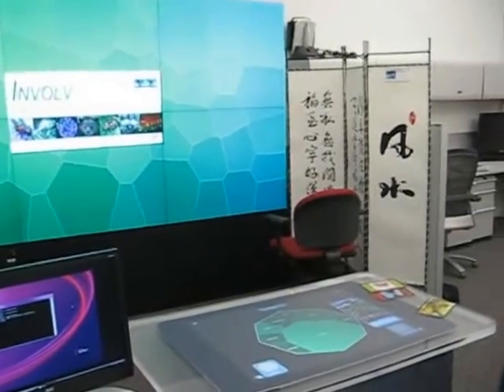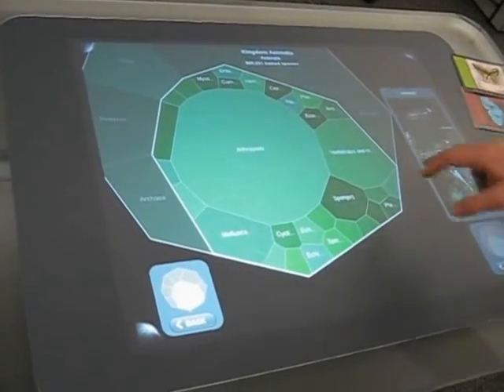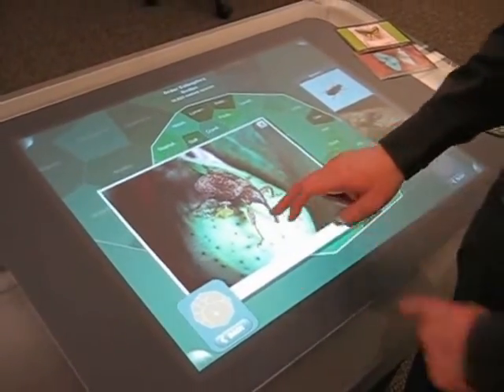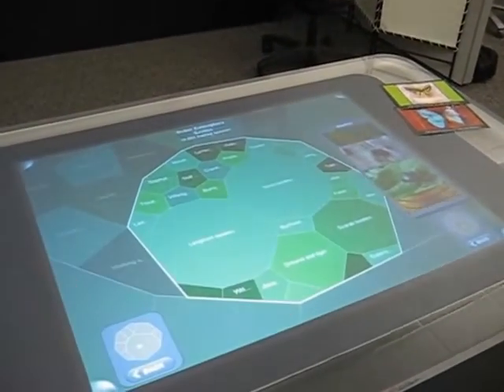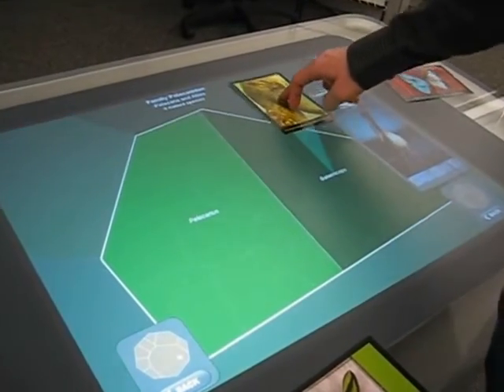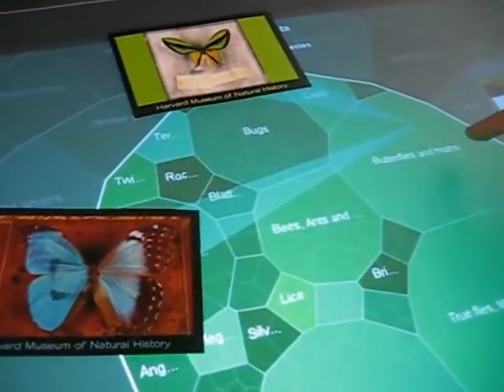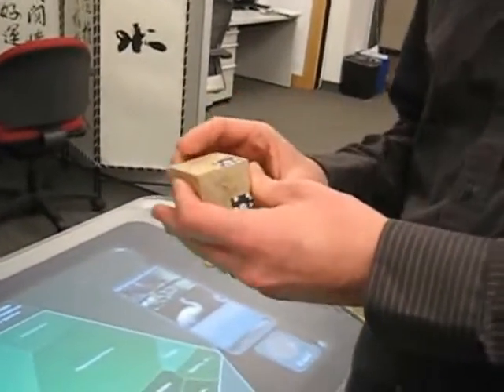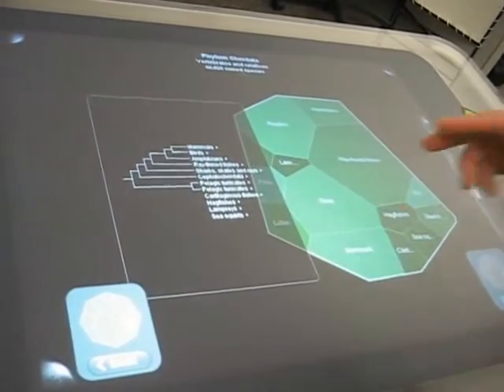INVOLV: An interactive and multi-touch voronoi treemap of biodiversity Life on Earth.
Horn, M.S., Tobiasz, M., Shen, C., "Visualizing Biodiversity with Voronoi Treemaps", Sixth annual INTERNATIONAL SYMPOSIUM on VORONOI DIAGRAMS in science and engineering, Copenhagen, Denmark. June 23 - 26, 2009.